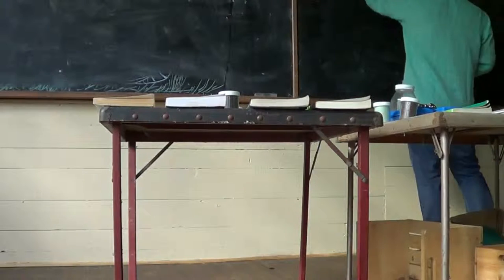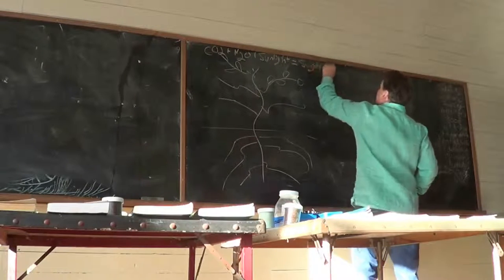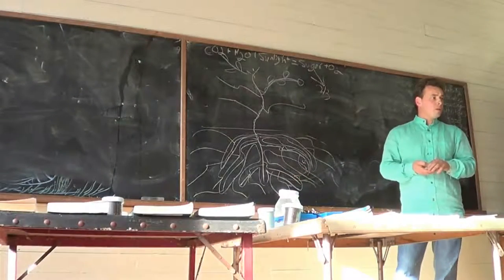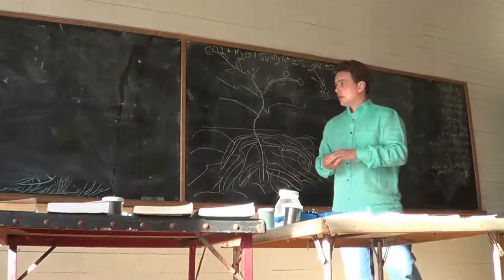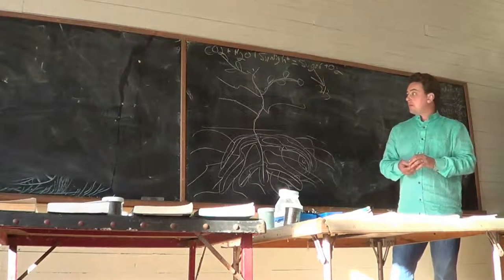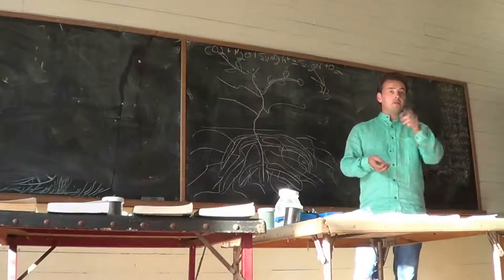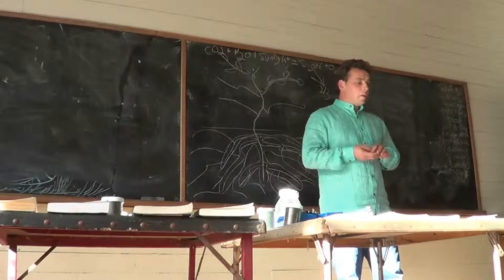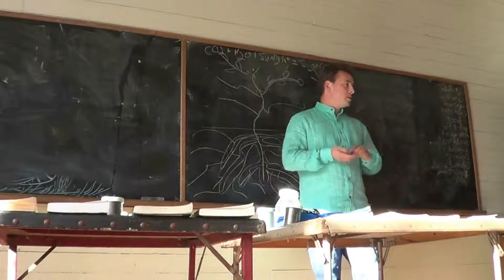High Bionutrient Crop Production Workshop (2 of 13) - Nov 2015